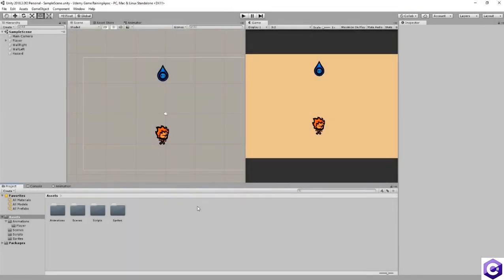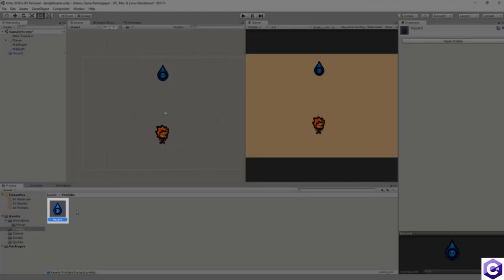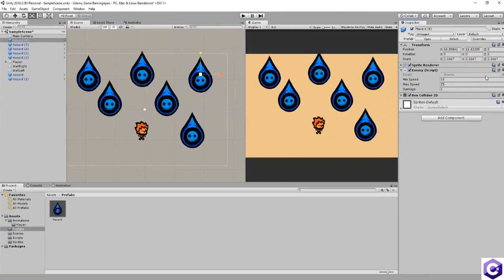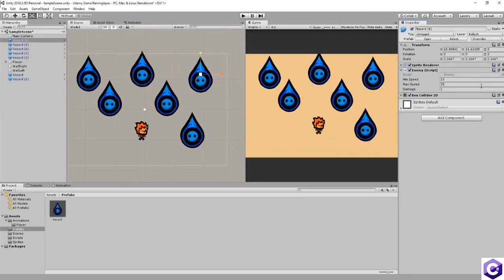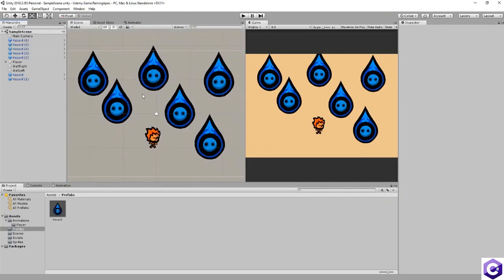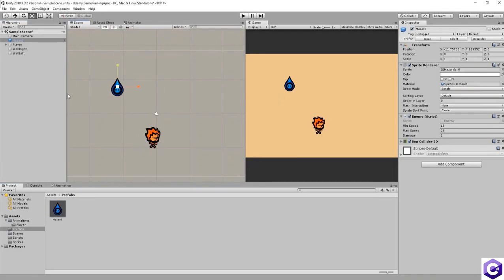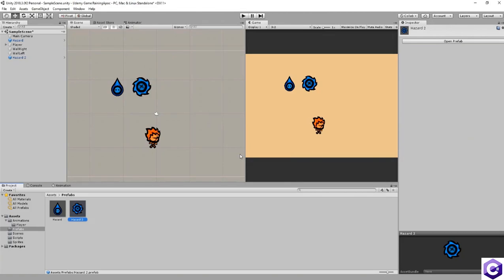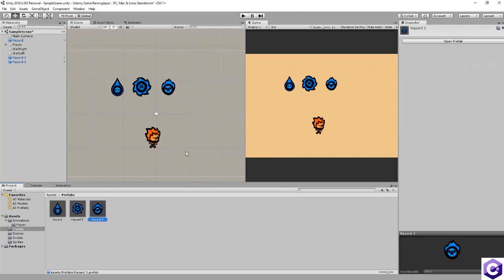Understanding Prefabs C# Fundamental Unity Part #31